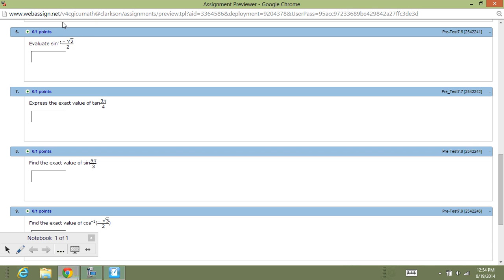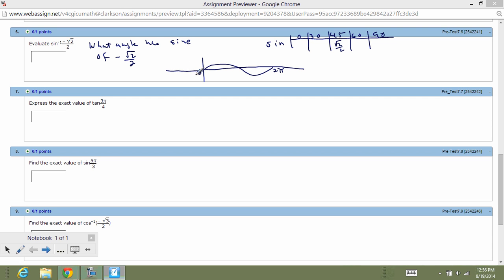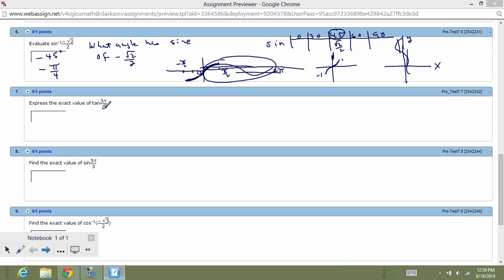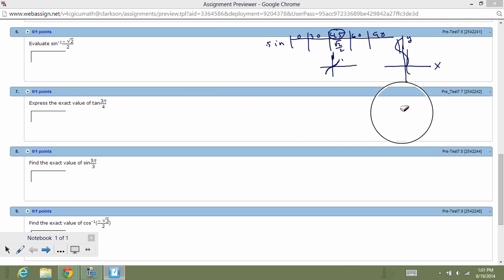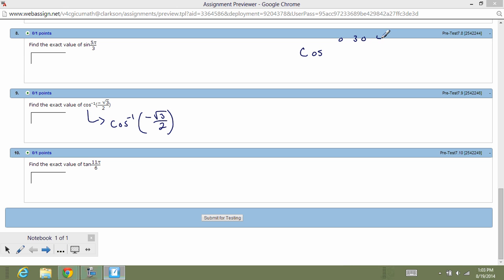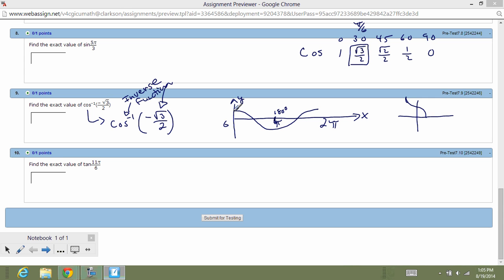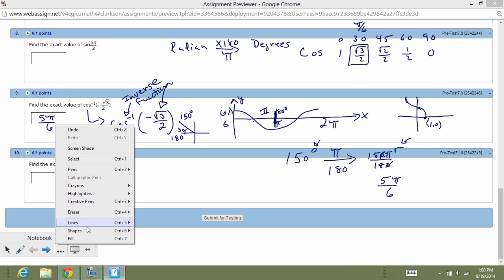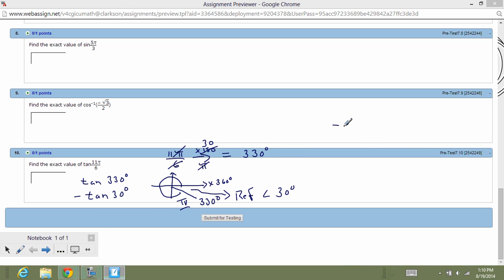Unit 7 Pre test 6 through 10